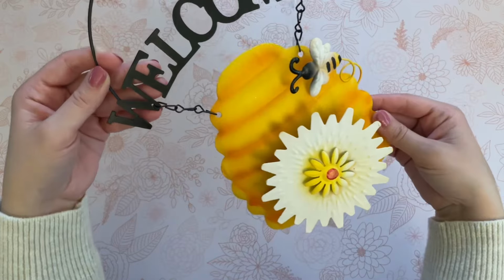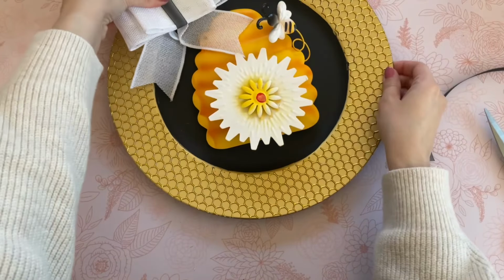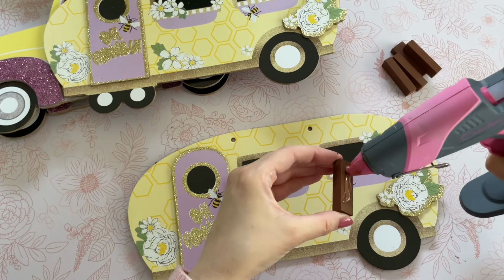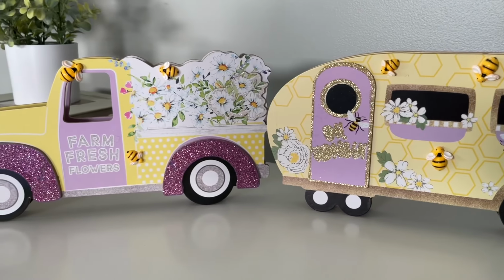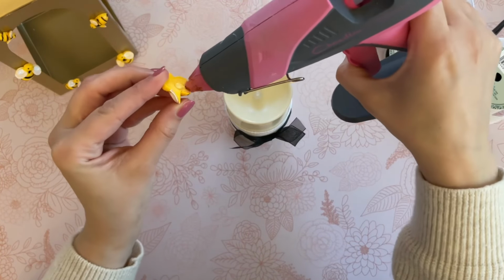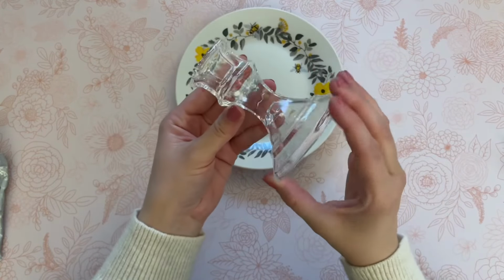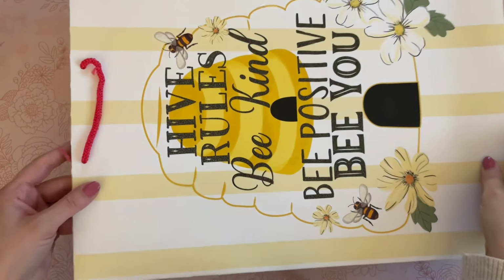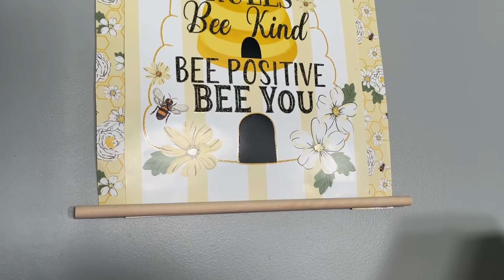Dollar Tree Bee Decor DIY for Spring & Summer | Easy and Quick Dollar Tree DIYs 🐝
Hey guys! I was so inspired with all of the fun BEE themed items this year at Dollar Tree. I couldn't bee-lieve the amazing selection! I'm so excited to share these bumble bee inspired Dollar Tree DIYs for spring and summer!

Bumble bee multi-sized pack
E6000

Rustoleum Spray Paint Satin Finish - Dark Walnut